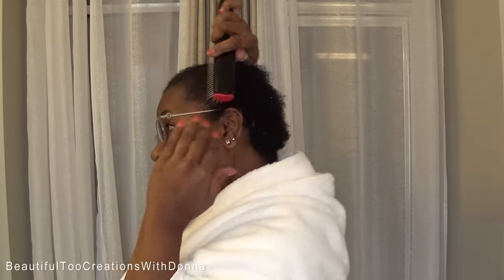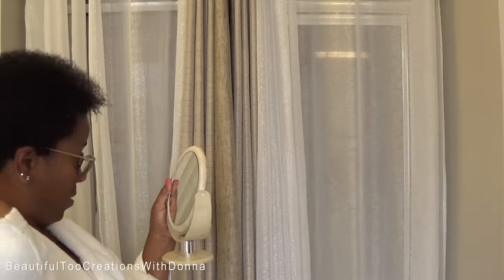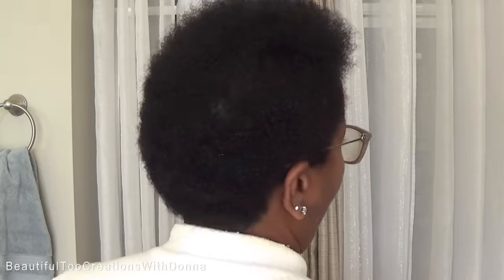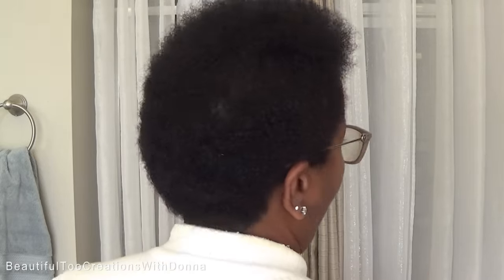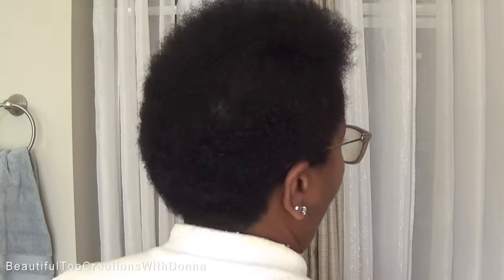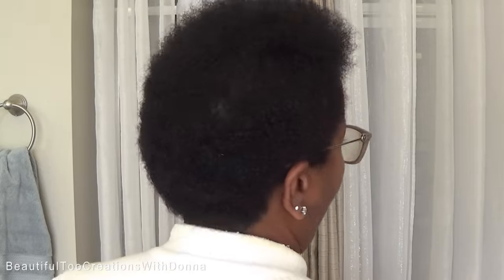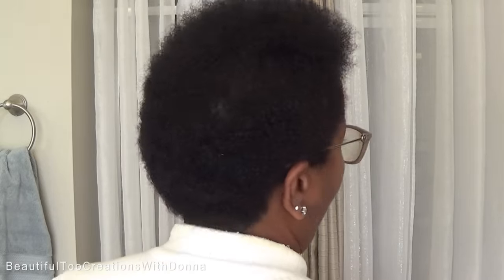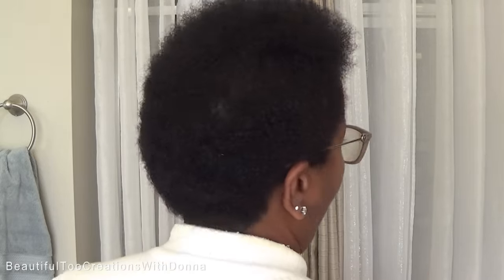HAIR UPDATE Since My 3rd Big Chop! | This Was My LOWEST Haircut EVER! | This Is How I Style My Hair💚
Heyyyyy Errrrrrbody!!!💚
Many of you have commented on my hair growth and also asked exactly what I use/do to style my hair since doing my 3rd Big Chop!  I've dealt with thinning for several years now, and learned I have Telogen Effluvium after seeing a trichologist. Watch & Enjoy

I HAD 266 Micro braidlocs, and I've taken then all out before this appointment.

***Here is the video where I had micro braidlocs done last year (2019) and paid money for the installation.

***Here is the video where I was taking the micro braidlocs with extensions out because it was looking terrible as my hair started to grow out AND relaxed my hair again: